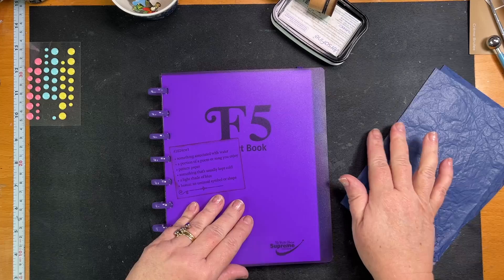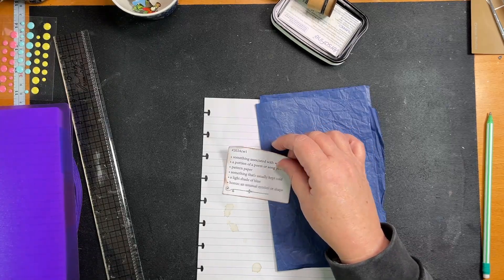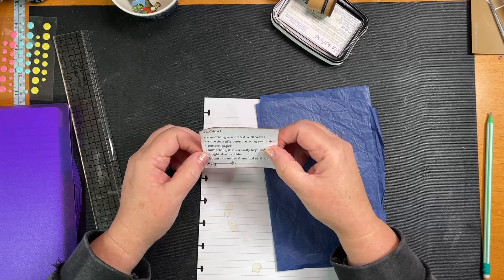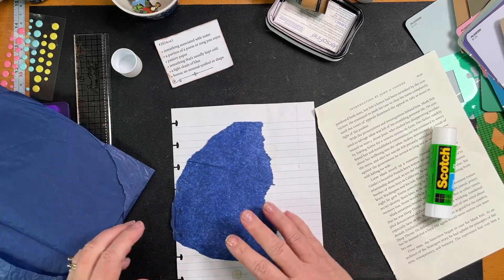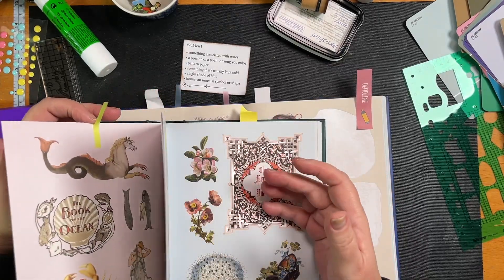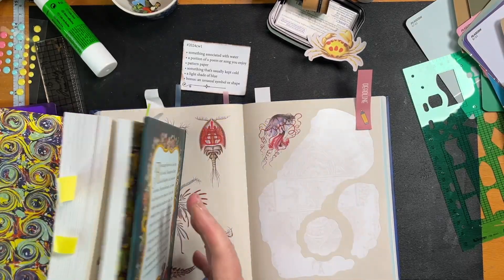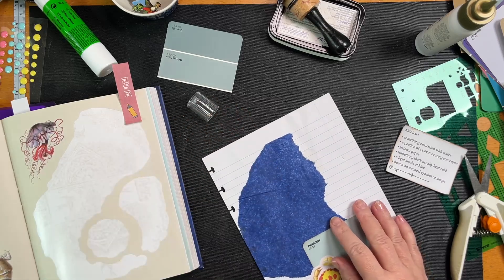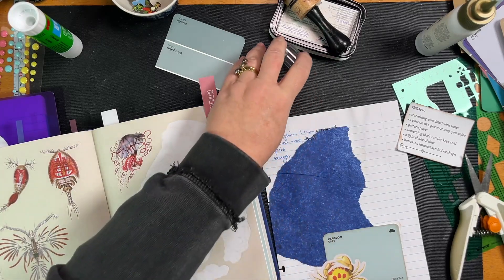2024cw1 Margarete Miller Collage Challenge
Wishing you all the best for 2024. So excited to start the New Year with a Margarete Miller Challenge.